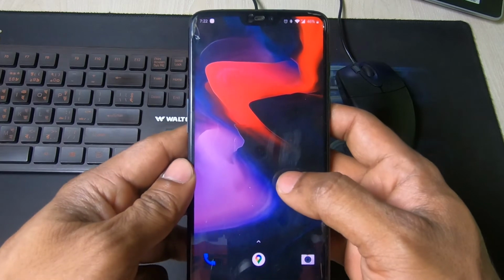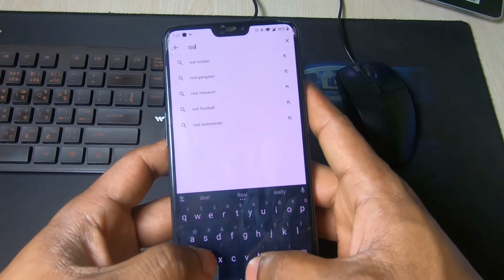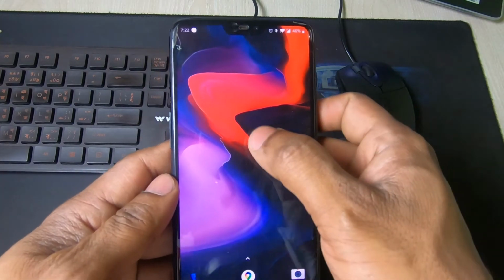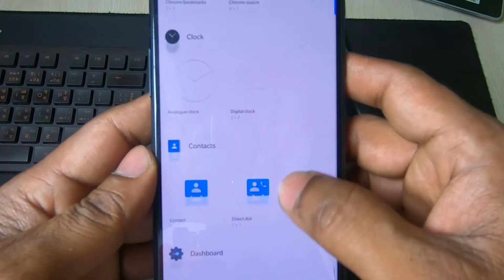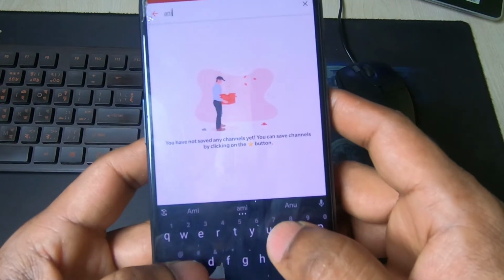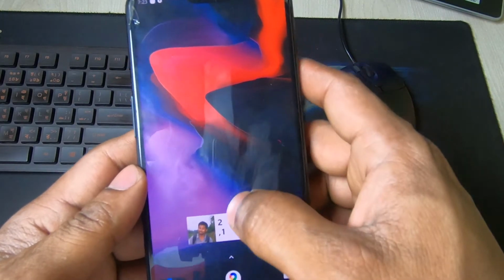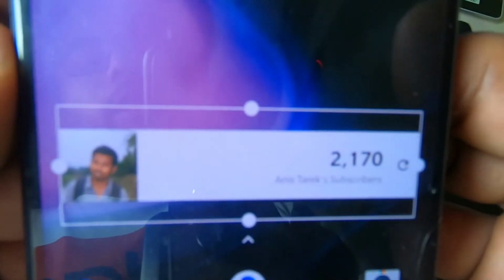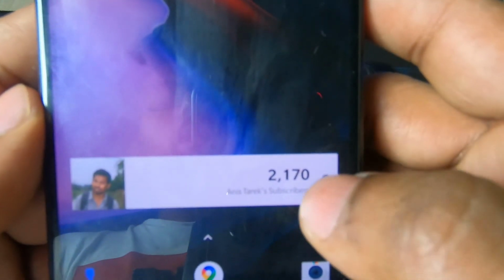How To Add LIVE SUBSCRIBER COUNT On Home Screen 😱 | Android App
In This Video I'm Going To Show Yoy How You Can Add Live Subscriber Count On Your Mobile Homepage/Screen.